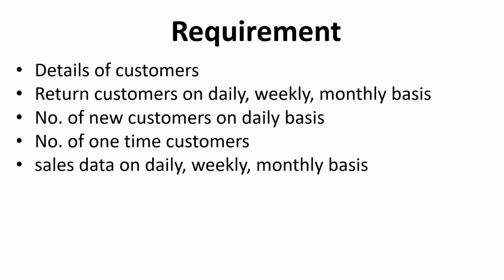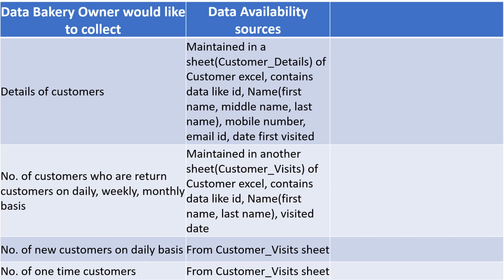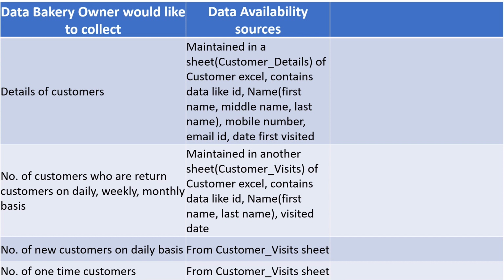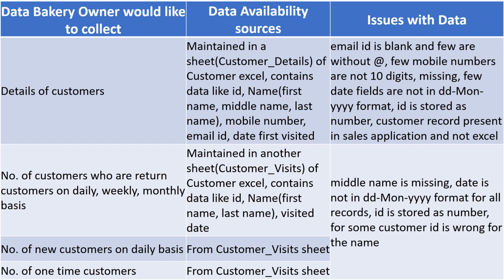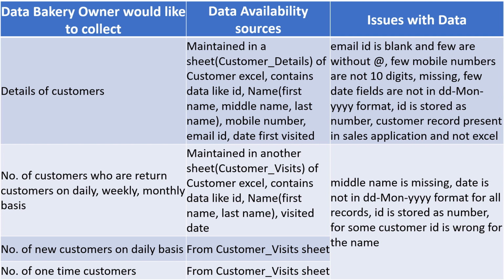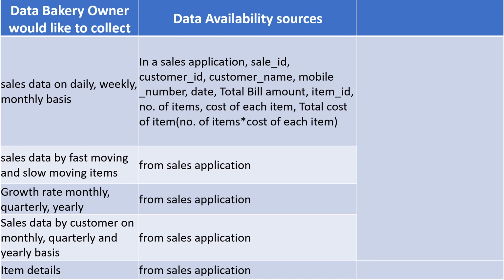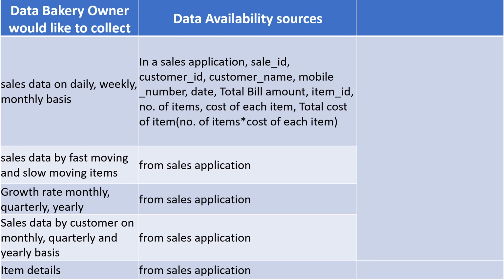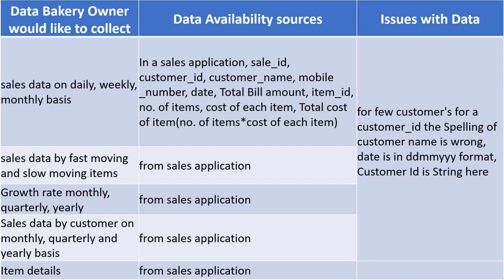ETL Use Case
Never Forget ETL Concepts Again! - Explained with a Fun Story
Struggling to remember ETL (Extract, Transform, Load) for your next data  job interview? You're not alone! This video uses a relatable story to break down the core concepts of ETL in a way that's easy to understand and remember.

No more technical jargon overload! This video is perfect for anyone who wants to:
   - Grasp the fundamentals of ETL processes
   - Prepare for upcoming data analyst or data engineer interviews
   - Refresh their memory on ETL concepts in a fun and engaging way

Plus, this video is a sneak peek into my teaching style!

Don't let ETL trip you up in your next interview. Watch now and become an ETL pro!

This video is for:
   - ETL Testers (current or former)
   - Manual Testers looking to up-skill
   - Anyone interested in a career in ETL Testing